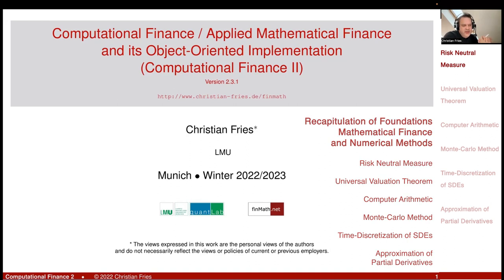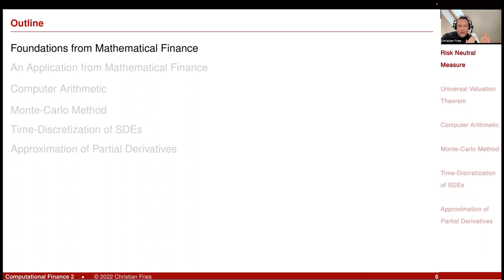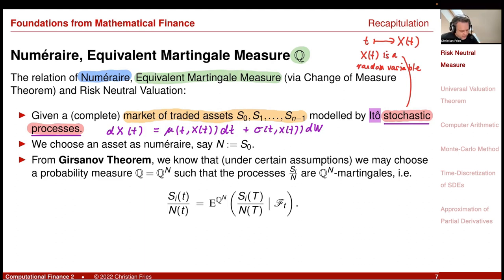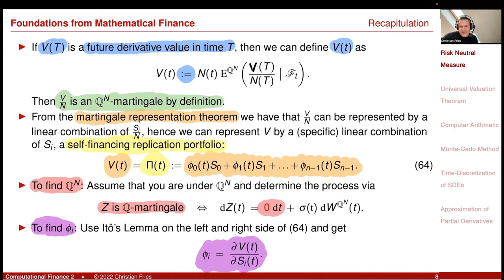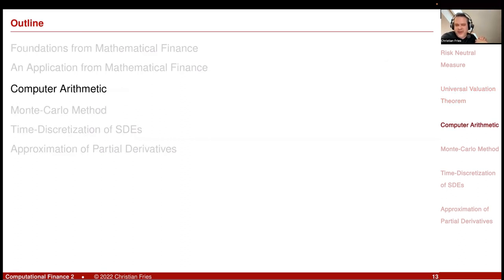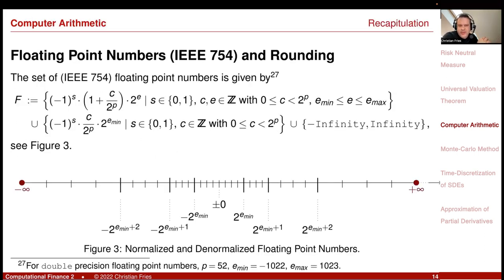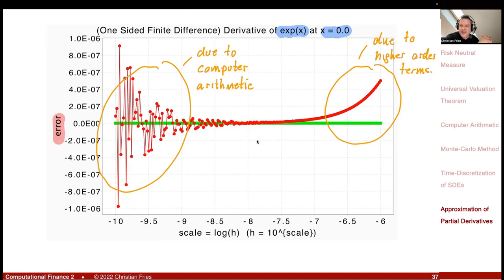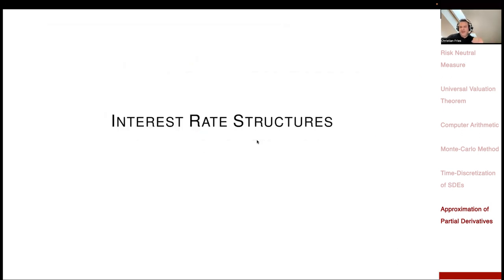Lecture 2022-2 (01): Comp. Fin. 2 / Applied Mathematical Finance: Recapitulation of Foundations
Lecture 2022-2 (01): Computational Finance 2 / Applied Mathematical Finance: Recapitulation of Foundations
: Mathematical Finance
and Numerical Methods

Universal Valuation Theorem

Computer Arithmetic

- Monte-Carlo Method

- Time-Discretization of SDEs

- Approximation of
Partial Derivatives